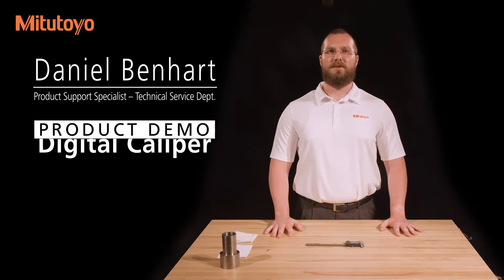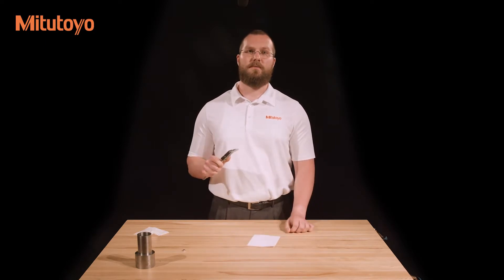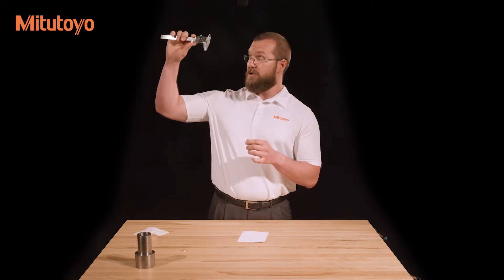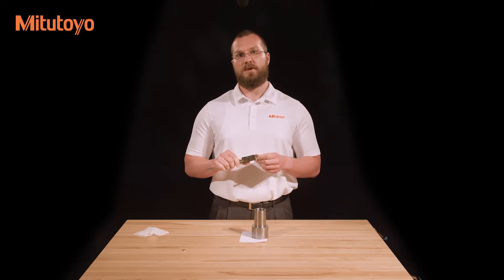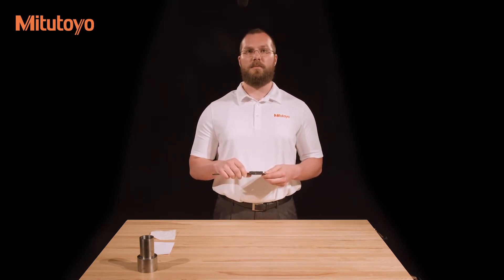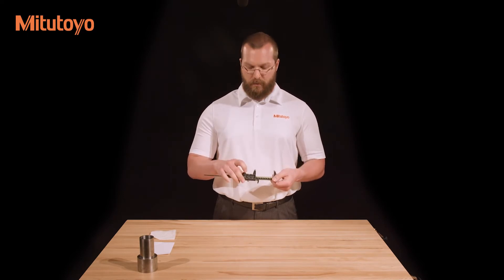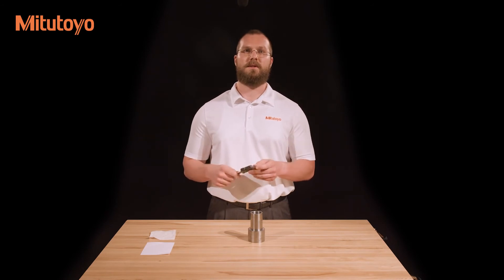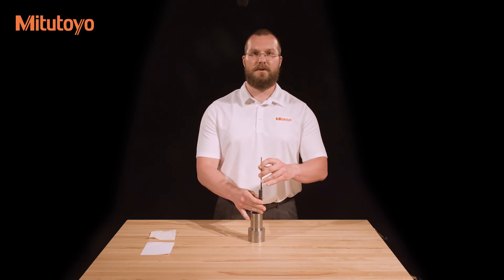Mitutoyo dijital kumpas ölçüm önerileri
Mitutoyo Absolute Digimatic Kumpas, yeni nesil dijital kumpas ailesidir. Bir kez ayarlandıktan sonra başlangıç noktasını sürekli takibe devam etmektedir. Mutlak enkoder teknolojisi ile tekrarlanan sıfır ayarını sürekli yapmanıza gerek yoktur ve aşırı hız hataları için daha fazla endişe etmenize gerek kalmaz.